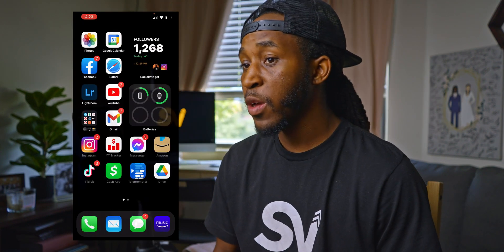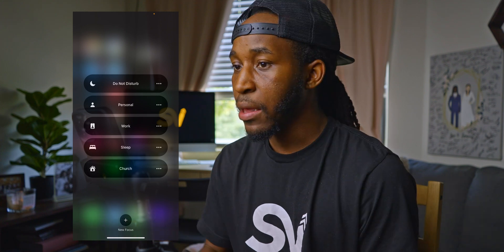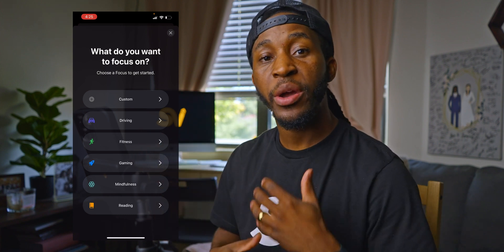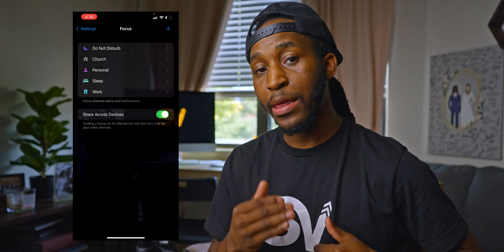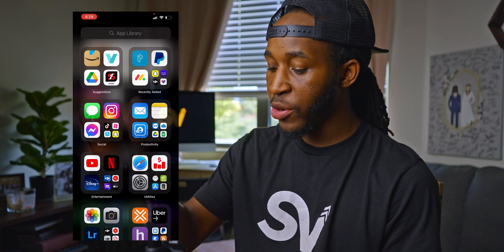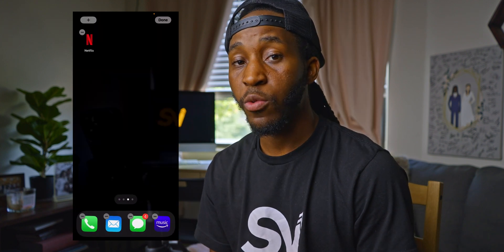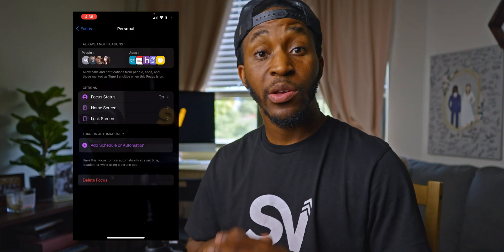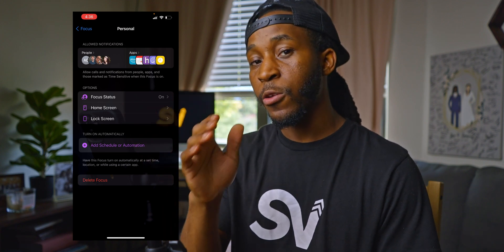IOS 15 Focus Modes | How to Setup & Optimize Step-By-Step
In this video, I walk you through IOS 15 new focus mode feature! The ios 15 beta allows you to channel in your settings so that you get things done. I walk you through step by step how to get the most out of these modes.

BUDGET LENS
BEST GIMBAL EVER
BUDGET VARIABLE ND
FAVORITE MIC
VLOG TRIPOD
MY EVERYTHING LIGHT

0:00 Distractions
0:30 Intro
0:52 IOS 15 Beta
1:15 Setup Focus Modes
2:00 Optimize Focus Modes
2:18 Setup Home Screens
4:12 Hide Notification Badges
4:49 Setup Notifications